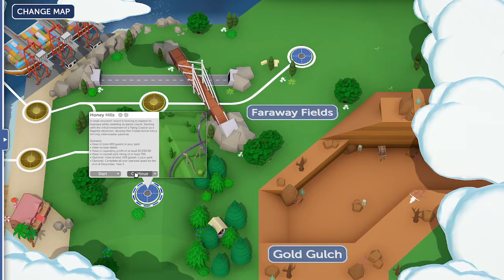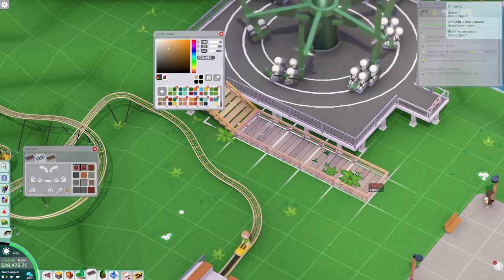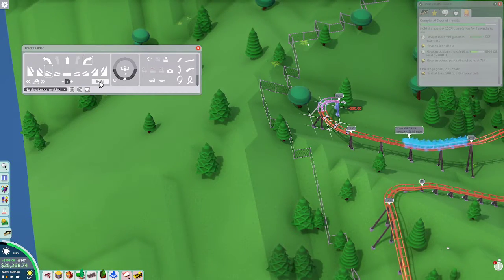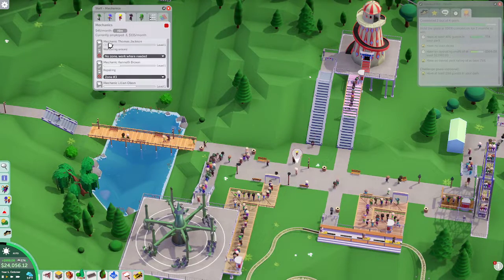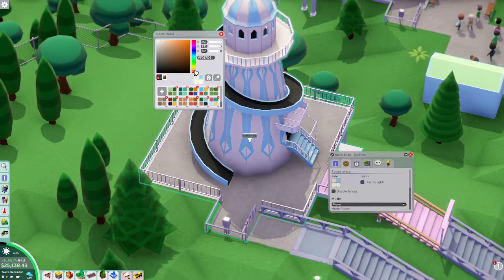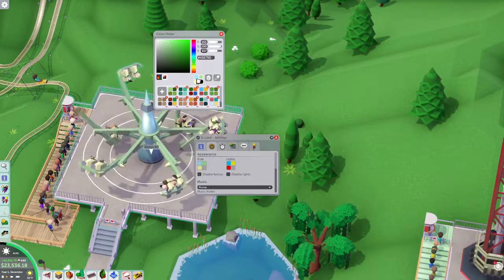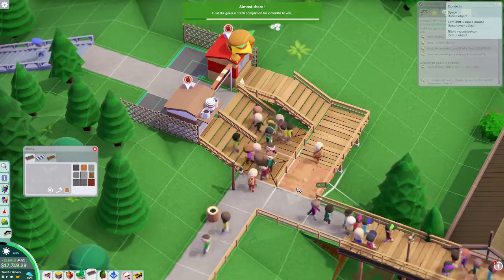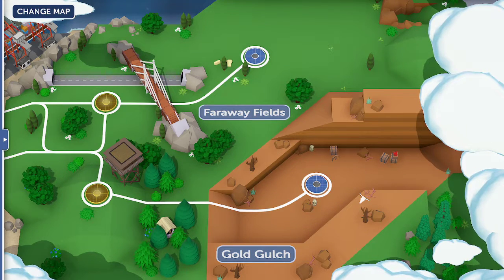Parkitect Campaign- Honey Hills- Final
Just a two part video for this park!  I enjoy these smaller parks, and I love the pastel colors we ended up with~  Can't wait to get into the next park!